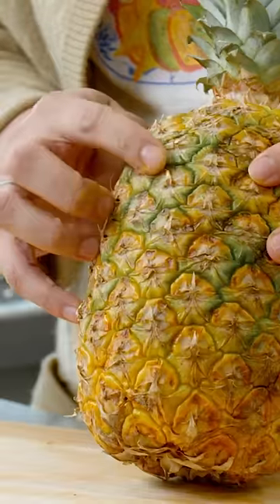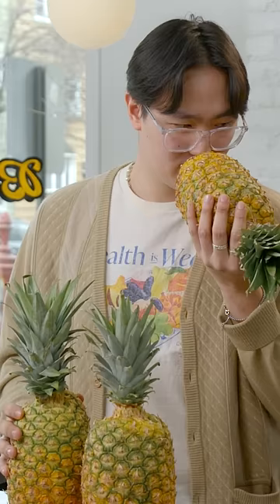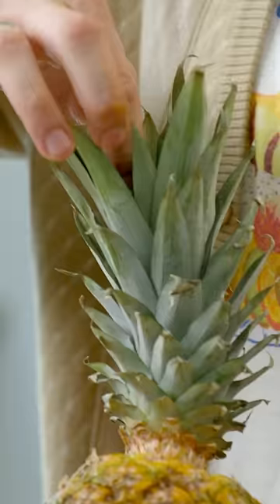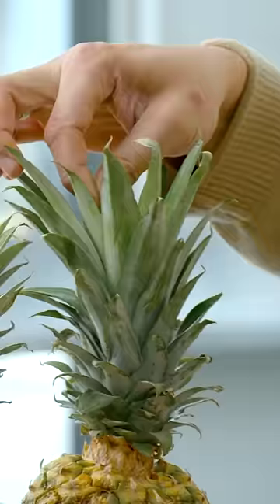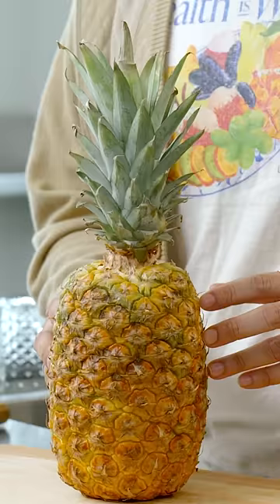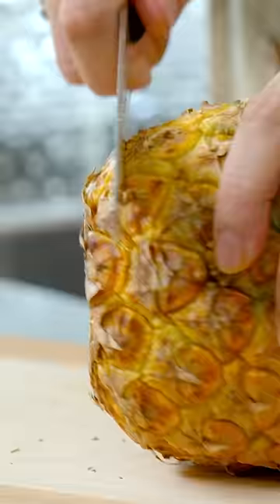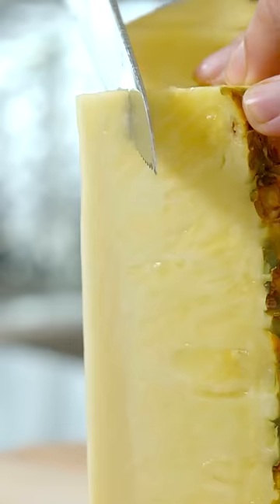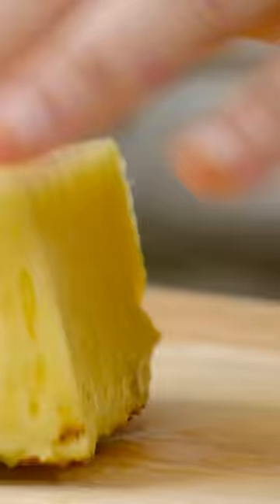Pineapple Also Eats You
Tristan Kwong from Bonnies In New York shares some interesting intel on pineapples—how to tell if they're ripe, how to slice them, and why your mouth tingles when you're eating it.